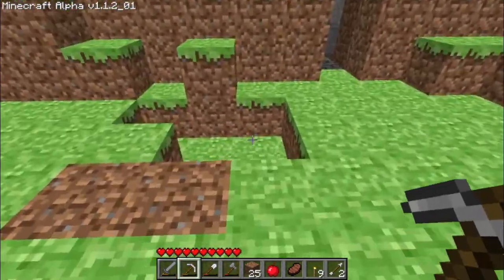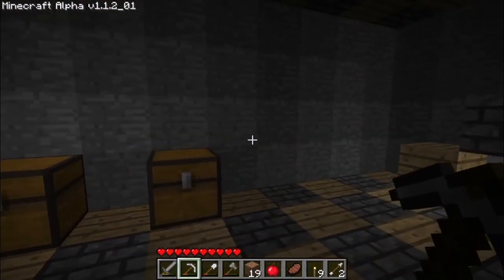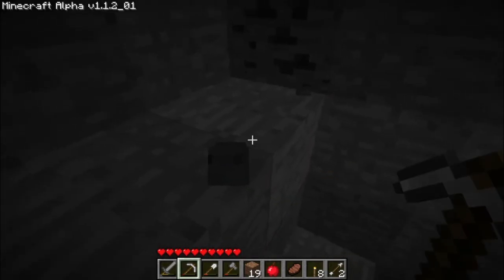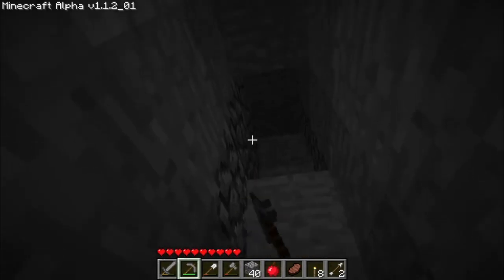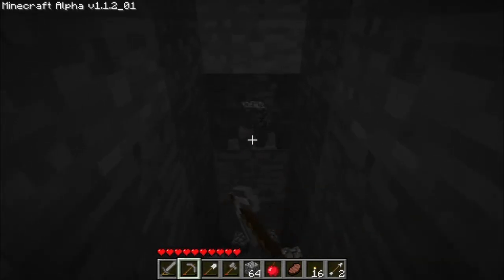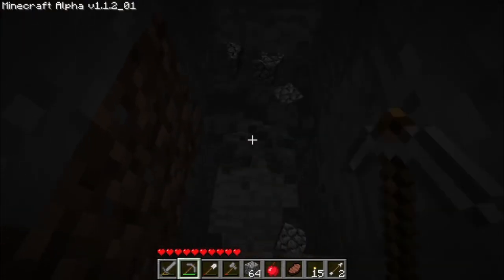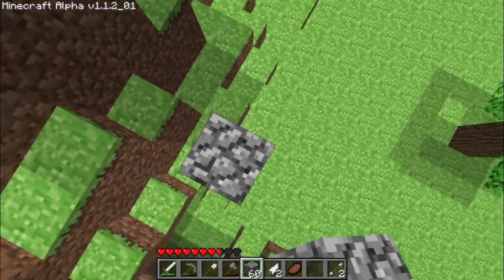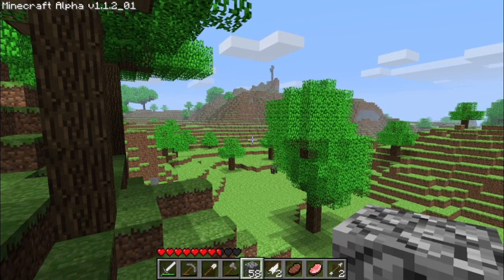Lets Play S1E5 Glowstone!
Glowstone is a nice block to have in alpha.

Version: Alpha 1.1.2_01
Modlist:
ModLoader+FurnaceBucketFix
AudioMod
Anthracite
Carpet
Charcoal
DeathChest
FlintCrafting
Glowstone
GoldenAppleDrops
Gunpowder Ore
Magical Flint
CraftableChainmail
CraftableCloth
MoreStairs
MoreWorlds
NorthPointingCompass
RandomOre (Randomite)
RedstoneBurnoutFix
SignTags
SlimeSpawnFix
SomeColoredCloth
Spawn Changer
StoneBrick
Ultimate Tool
Better Tools

UnderwaterTorches